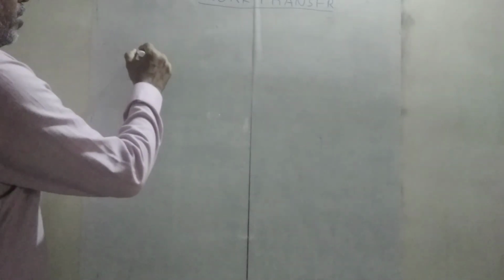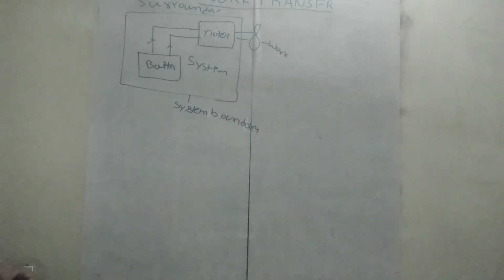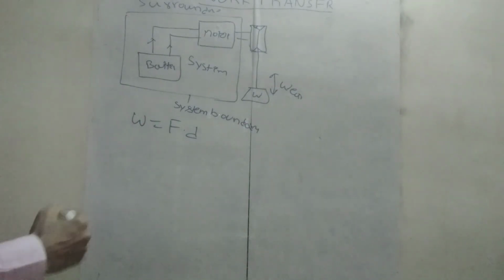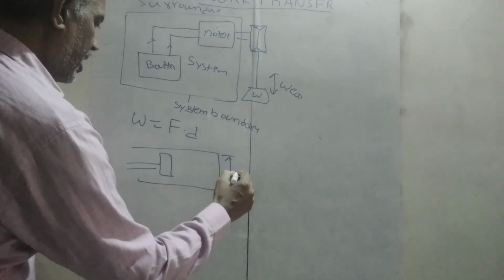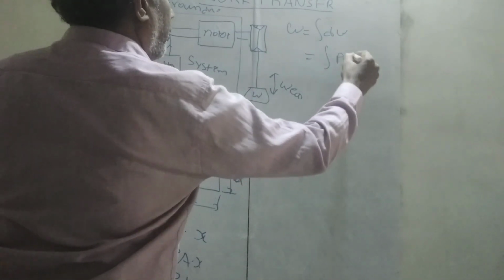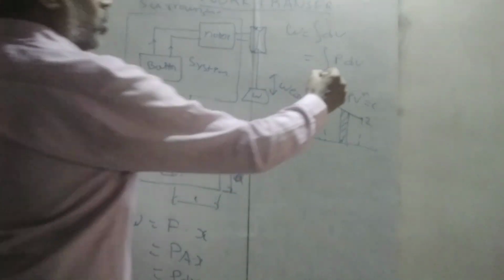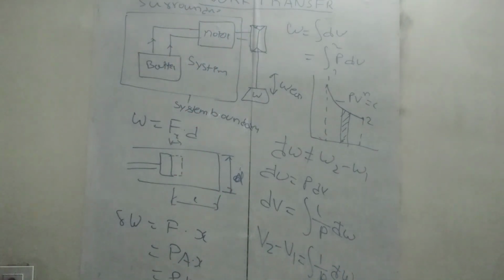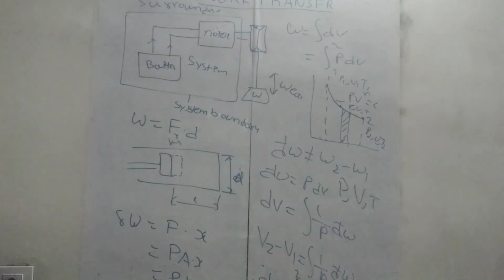Work A path function